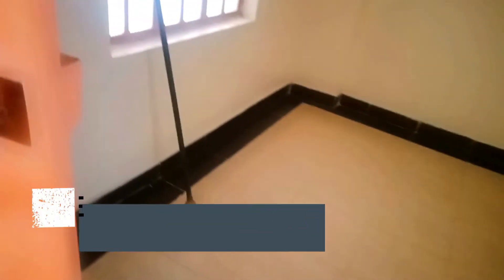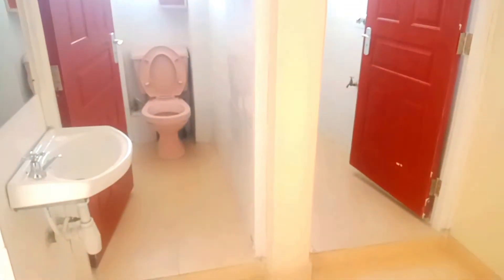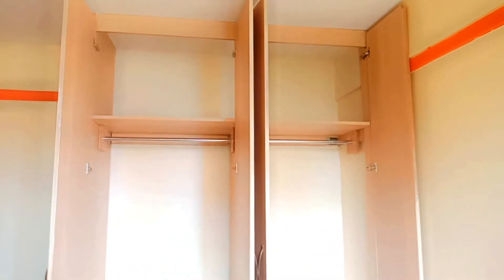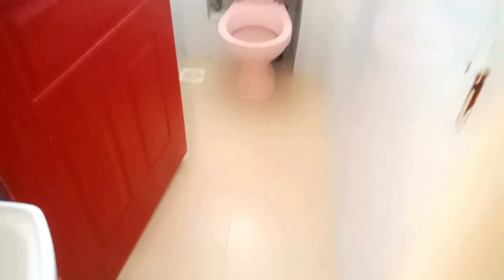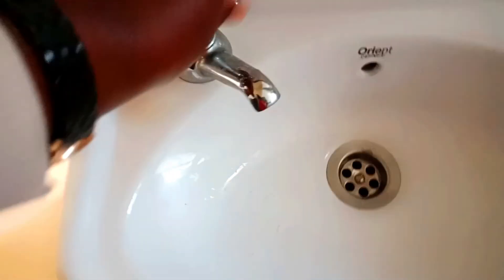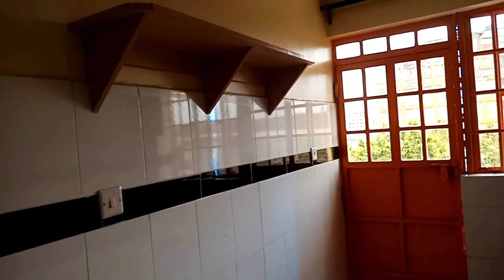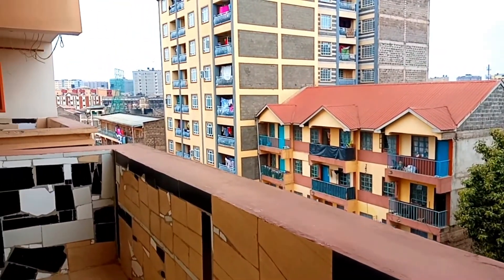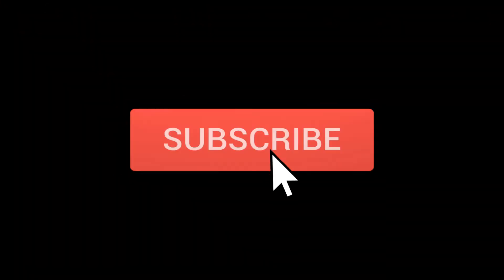Housing in FEDHA ESTATE - Ep.1// 1 Bedroom House -House Tours in Kenya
Welcome back!!!

Glad you are watching today!

House hunting is very tedious and I decided to make it easy by bringing to you samples of the houses in the different estates in Nairobi at the comfort of your sofa.

This channel gives you a view of all the estates housing in Nairobi so that you can have a preference of what you want either now or in the near future.

This is a 1 bedroom house tour in Nairobi, Kenya.
The Apartment is a 5 storey apartment located in FEDHA Estate 0ff Outering Road, and adjacent to Jogoo Road, along a feeder road called 'Church Road'.

FEDHA is an old estate that had many owned housed by the middle and high end category of the Kenyan population, but now there are very many highrises sprouting in the area in a very modern and stylish concept, occupied mostly by the middle class population.

It is a very ambient and serene space to live in for a family and the proximity to the Nairobi CBD is about 45 minutes either through Mombasa Road or Jogoo Road.

There is enhanced security in the building by the availability of a CCTV camera on all the floors of the building and a 24hour company guard at the entrance.

The apartment has a well dug borehole that supplies water, and the Nairobi county water is there also.

See you in my next 1!